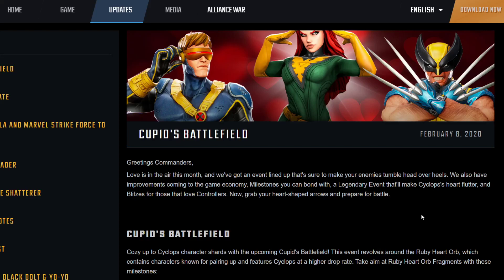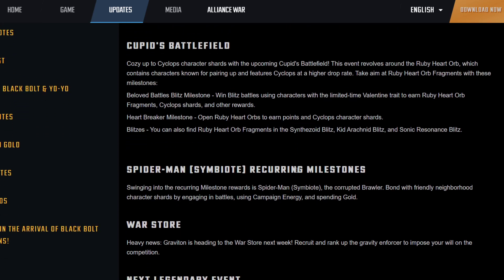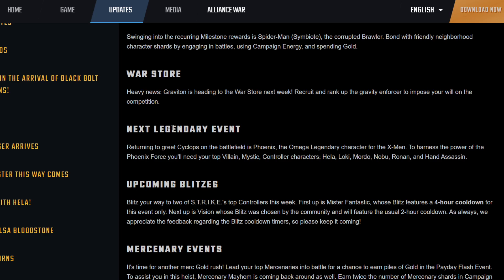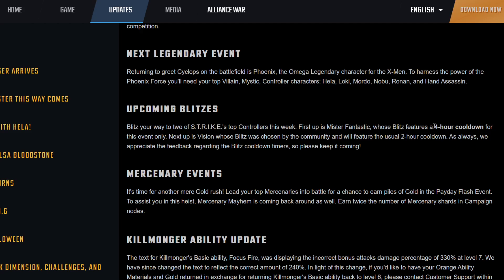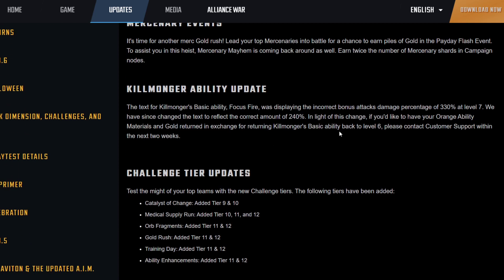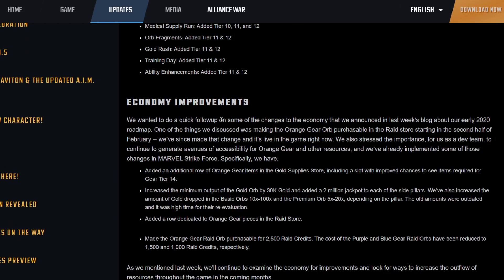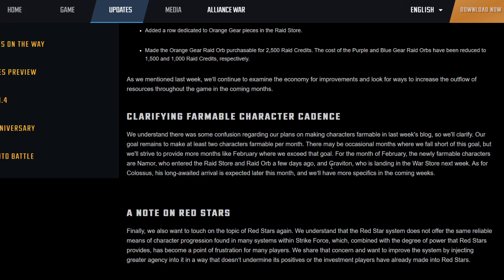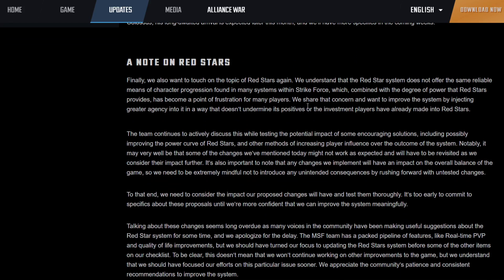Cyclops Milestones / Cupids Battlefield Update - MARVEL Strike Force!